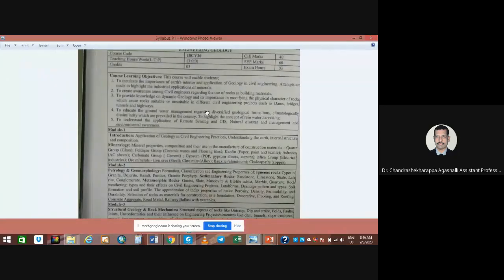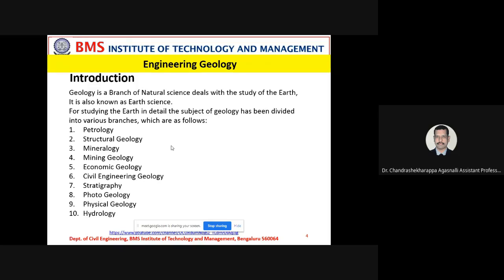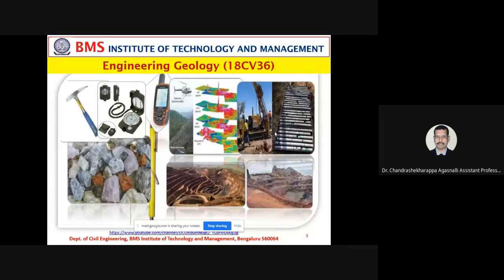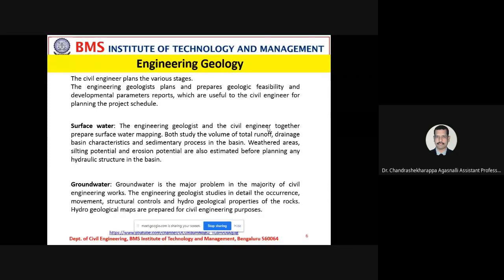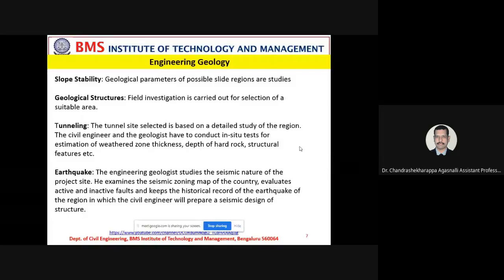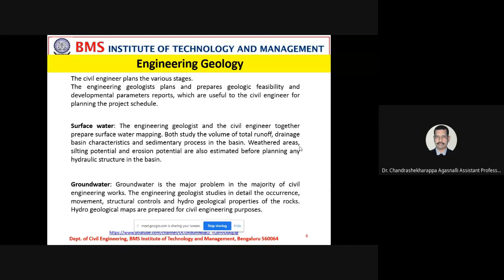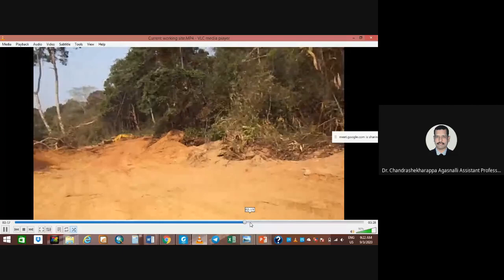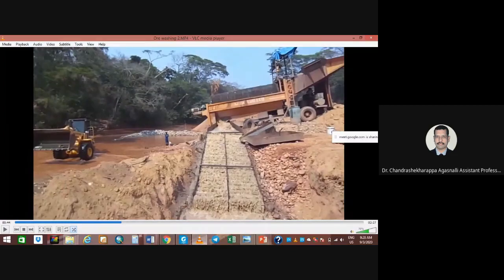BMSIT CIVIL Lecture Dr. Chandrashekar Agasarahalli MWE Recap to Appication of Earth Science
Lecture: Recap to Appication of Earth Science
Course: Engineering Geology